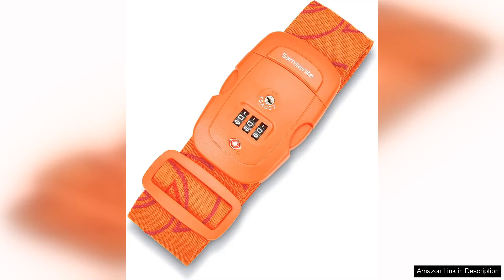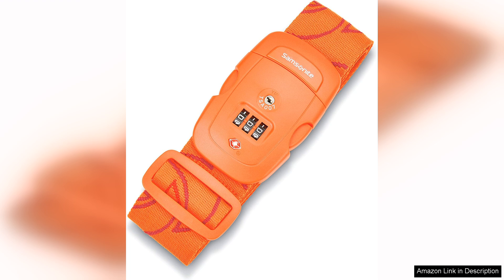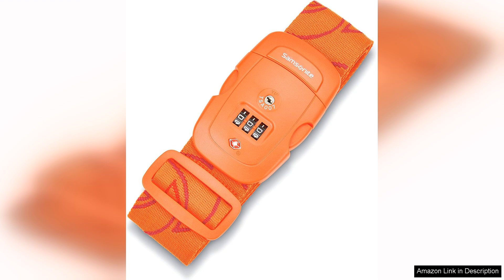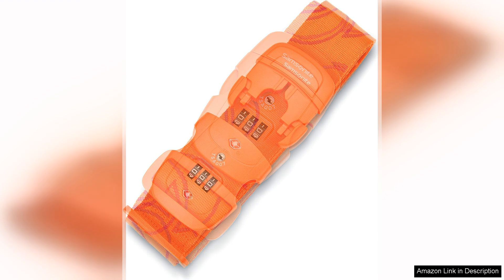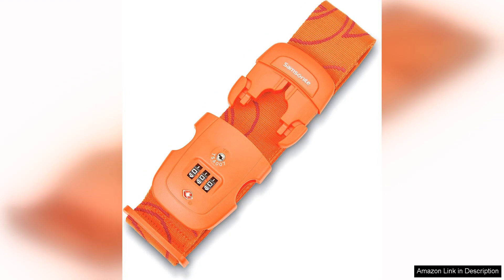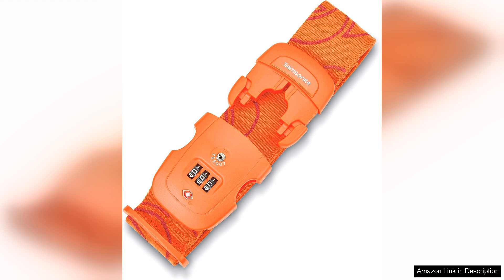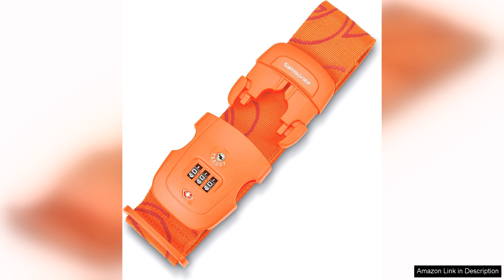Samsonite Luggage Strap Orange Tiger Combination Lock Review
The Samsonite Luggage Strap in the Orange Tiger design with Combination Lock is a stylish and secure way to keep your luggage safe during travel. The bright orange color with a tiger print adds a fun and unique touch to your bags, making them easy to spot on the carousel. The combination lock adds an extra layer of security, giving you peace of mind that your belongings are protected.

The strap is made of durable material that can withstand the wear and tear of travel, ensuring that it will last for many trips to come. The adjustable strap allows for a custom fit on any size suitcase or bag, and the quick-release buckle makes it easy to attach and remove. The combination lock is easy to set and reset, providing a convenient way to secure your luggage without the need for keys.

One of the standout features of this luggage strap is the TSA-approved design, which allows TSA agents to safely access your bag if they need to inspect it without damaging the strap. This is a great feature for frequent travelers who want to make the security screening process as smooth as possible.

Overall, the Samsonite Luggage Strap in Orange Tiger with Combination Lock is a practical and stylish accessory for any traveler. The vibrant color and bold design make it easy to identify your luggage, while the combination lock provides added security for your belongings. The durable construction and TSA-approved design make this strap a reliable choice for all your travel needs.

Whether you're a frequent flyer or an occasional vacationer, the Samsonite Luggage Strap in Orange Tiger with Combination Lock is a must-have accessory for anyone who wants to travel with style and peace of mind. I highly recommend this product for its durability, security features, and eye-catching design.